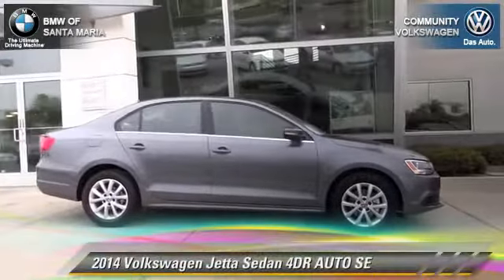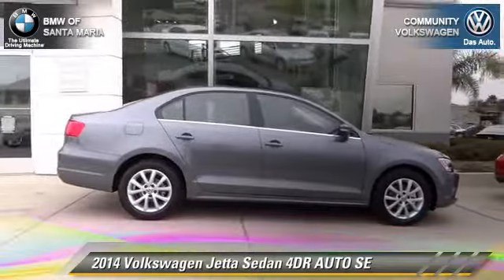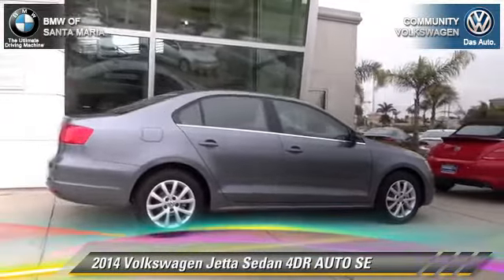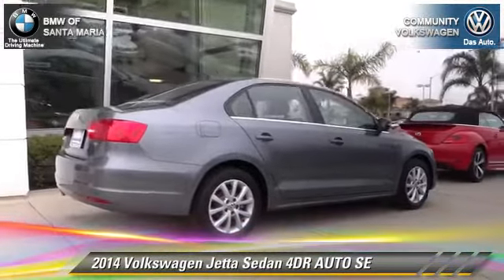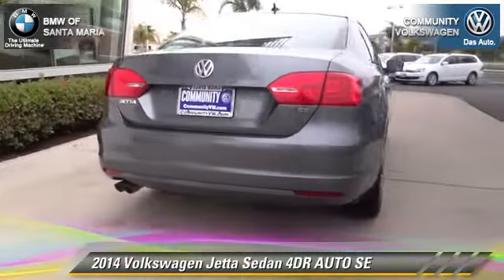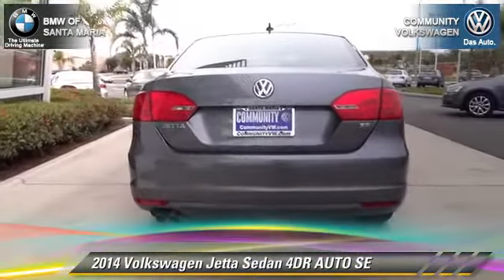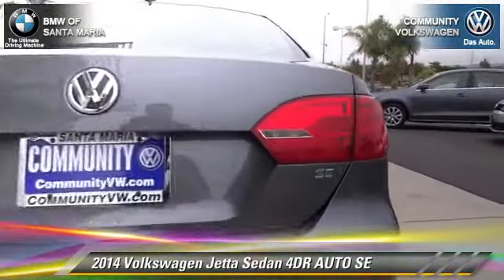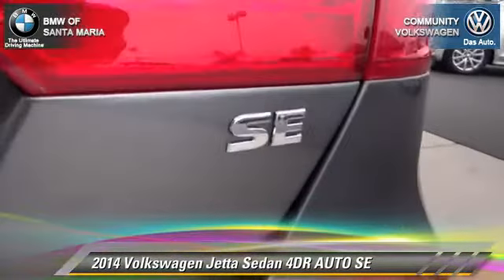Community VW BMW of Santa Maria, Santa Maria CA 93456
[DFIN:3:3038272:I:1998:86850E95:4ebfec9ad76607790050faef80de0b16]